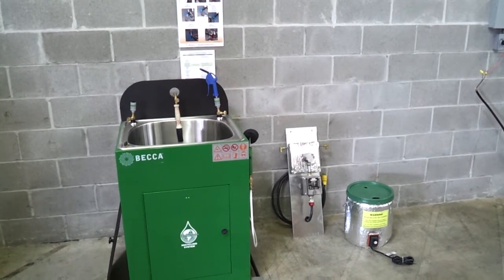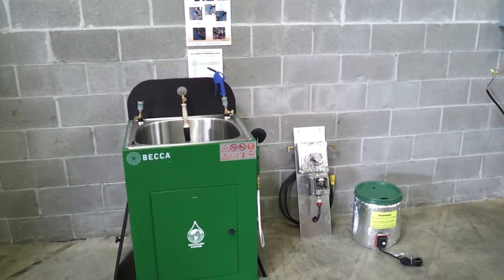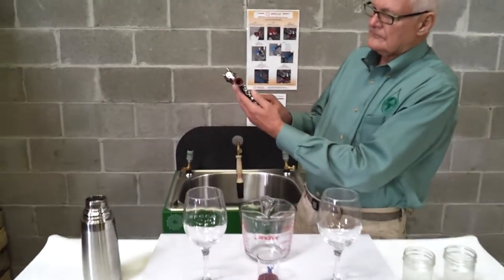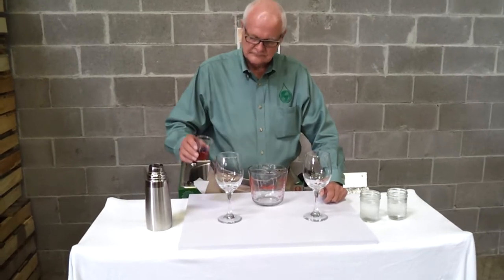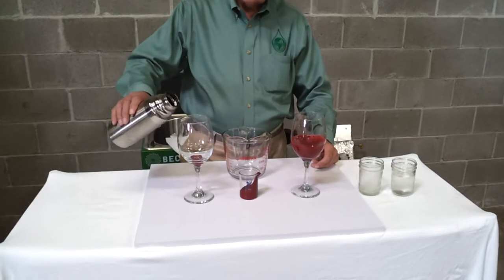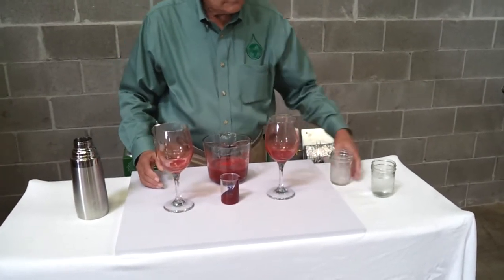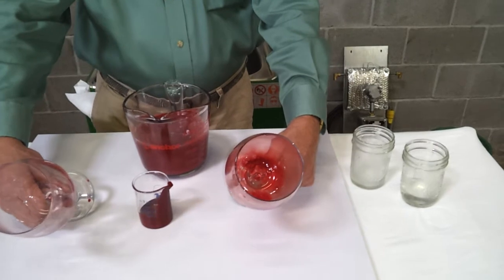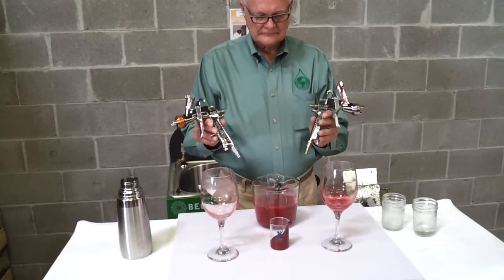The Advantages of a BECCA HEATED System for Waterborne Spray Gun Cleaners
This video shows the BECCA HEATED Systems that are designed to improve the speed of cleaning waterborne paint spray guns. All BECCA waterborne spray gun cleaners and washers have the capabilty of adding these options.